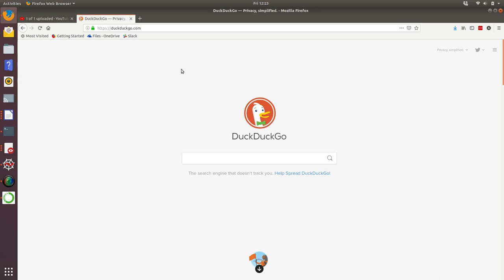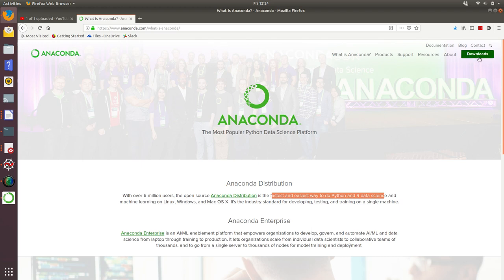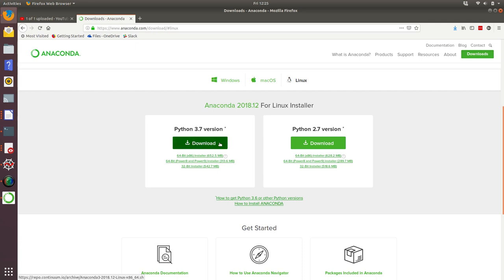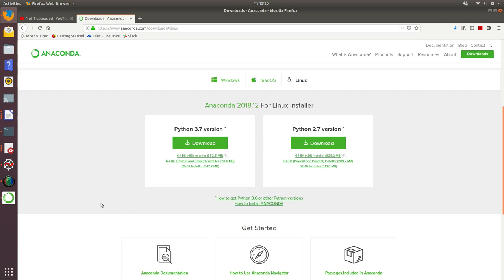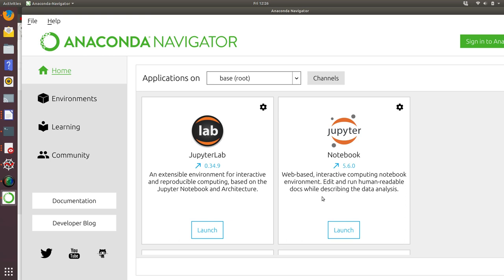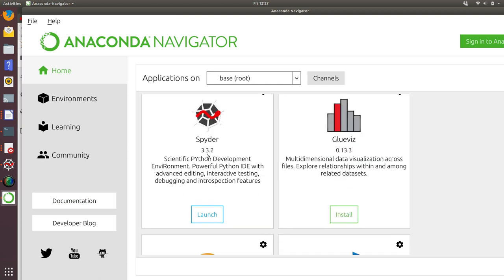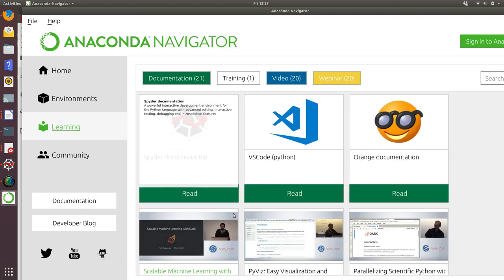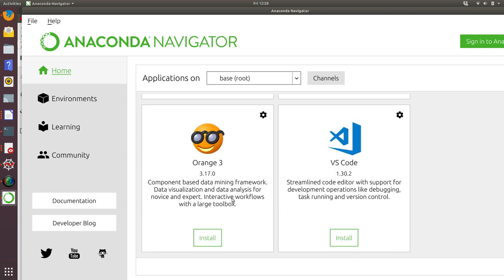Install Python on your own laptop/computer using Anaconda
A walk through of how to install Python, its most popular data science extensions and Spyder on your own laptop or computer

I recommend that you install Anaconda 3.x